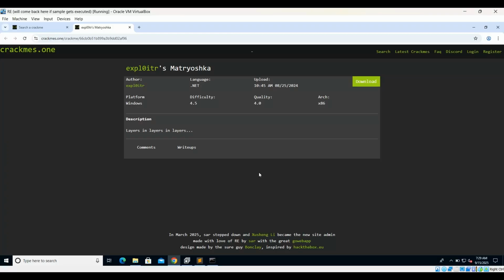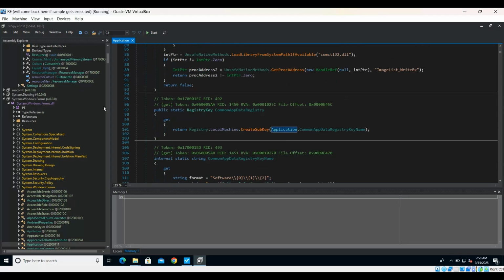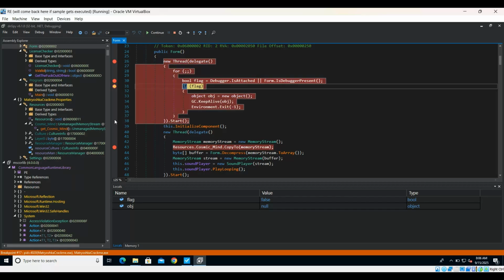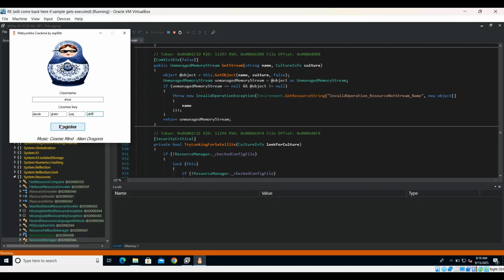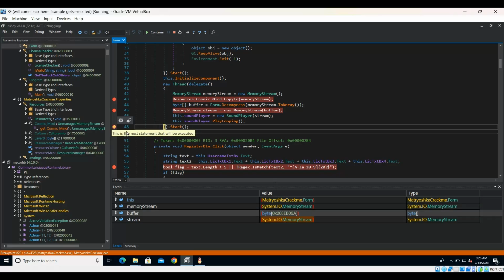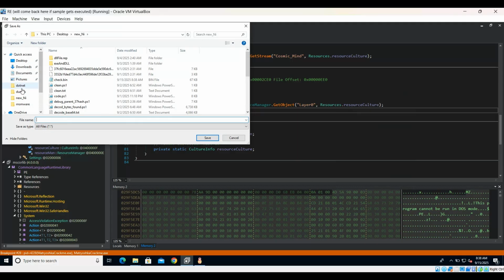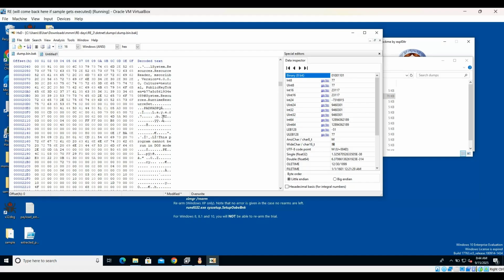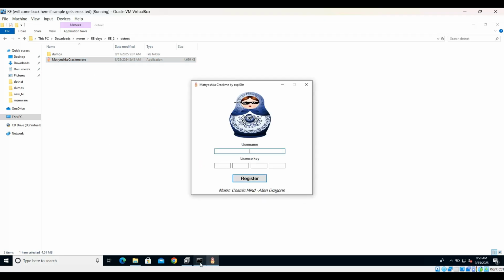Solving Reverse Engineering Challenge using dnspy - crackmes.one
In this video, we’re tackling another reverse engineering challenge from Crackmes.one! 🚀
This time, it’s a .NET challenge with a slightly higher difficulty level.

We’ll break down how multiple layers are used in the application and uncover the logic behind it. Using dnSpy, I’ll guide you step by step through the analysis, explaining the process in a way that stays as beginner-friendly as possible while still diving into the technical details.

Let’s solve this challenge together and level up your RE skills! 💻✨